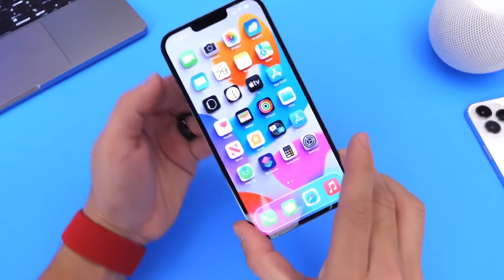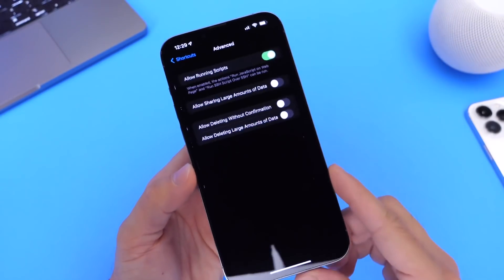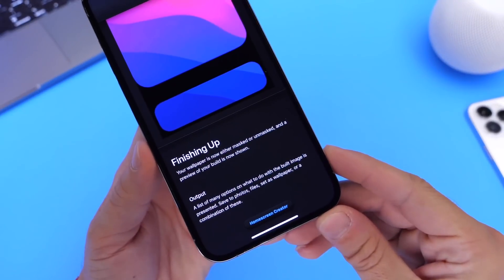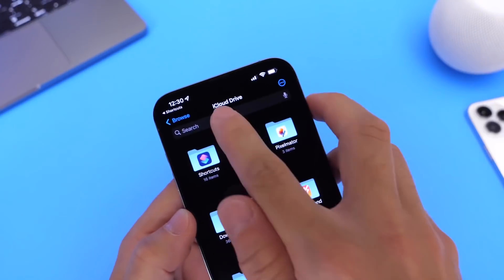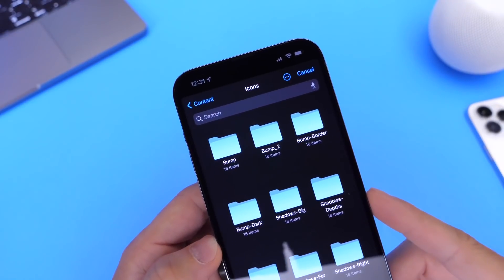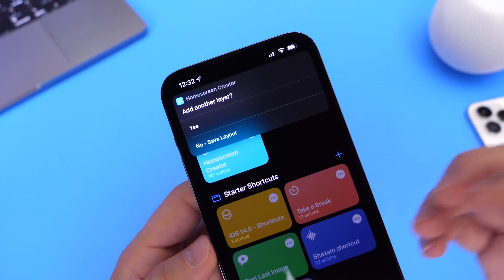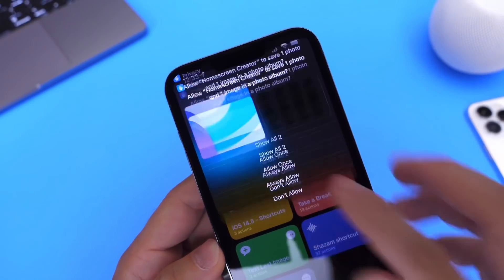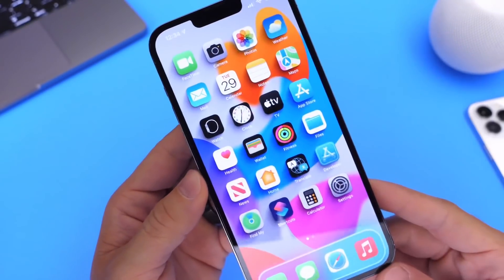3D iPhone HomeScreen icons - How to Do it!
Download HomeScreen Creator Tool

s=21